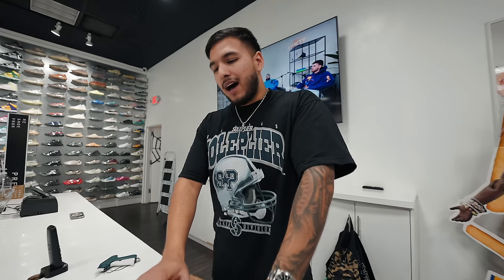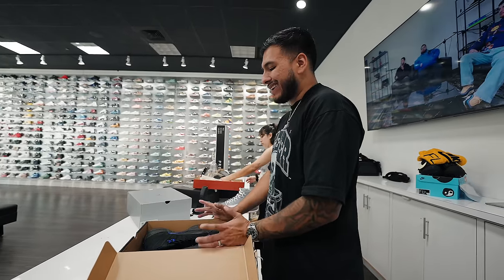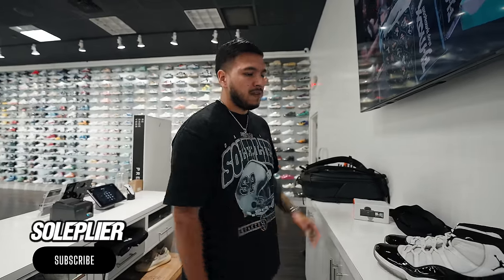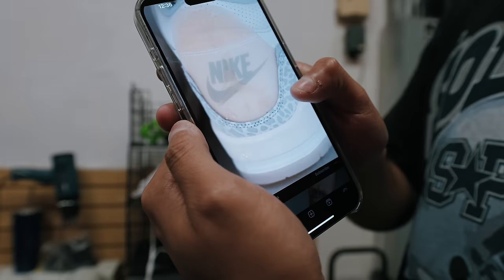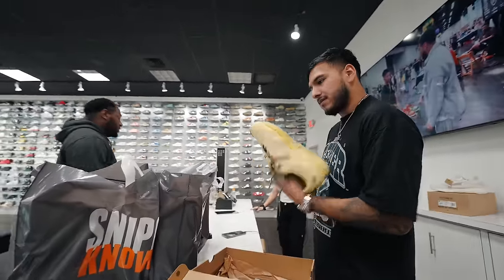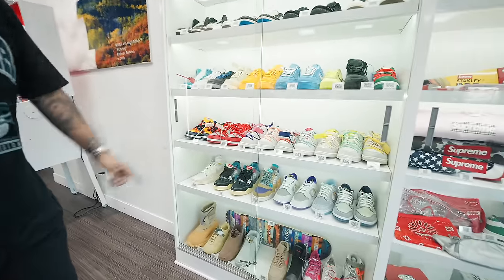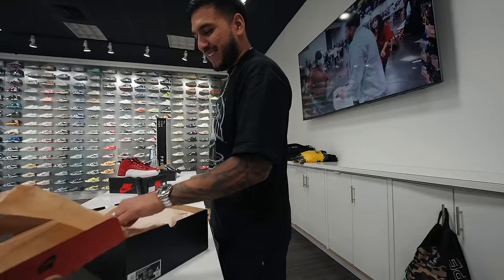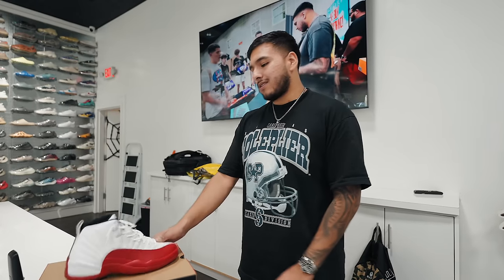WE BOUGHT EARLY JORDANS & CASHED OUT SNEAKERS IN OUR STORE + MORE!! | IN-SOLE EPISODE 1